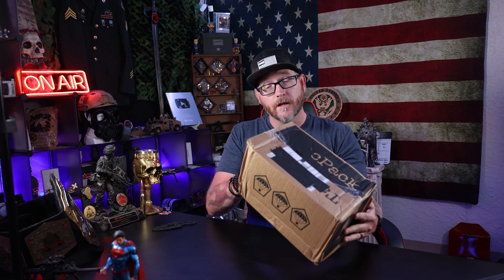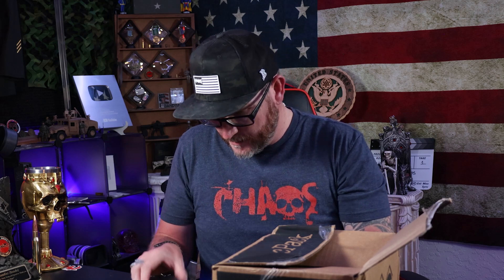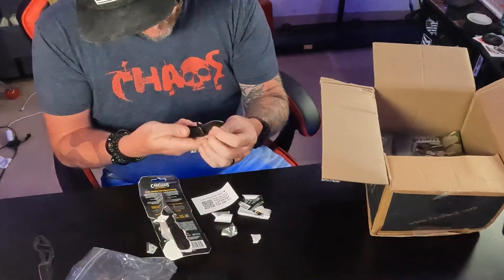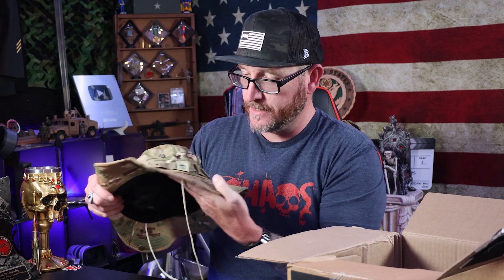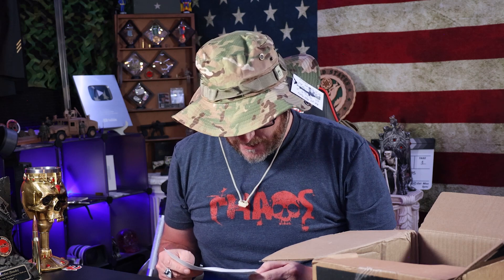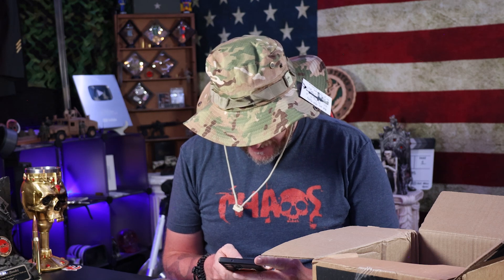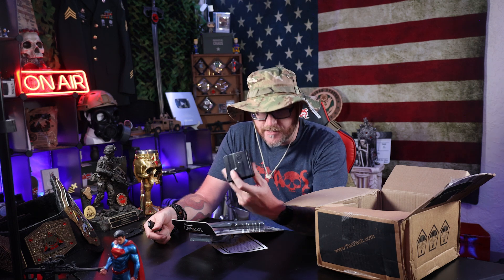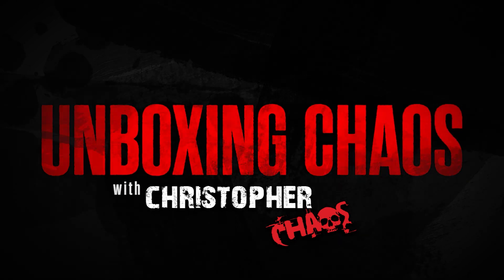The TACPACK subscription box - Is it worth it?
Unboxing the tactical and EDC subscription box TACPACK. Is it worth the money? Are the items useful? Let's unbox it and find out what's inside.